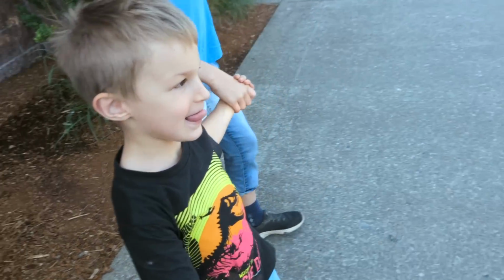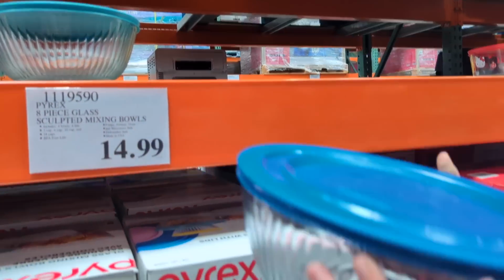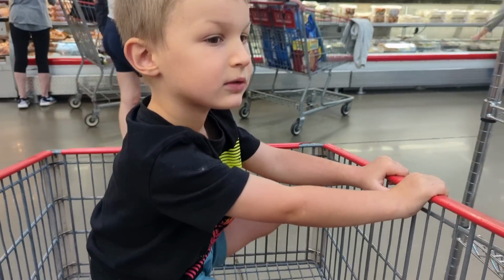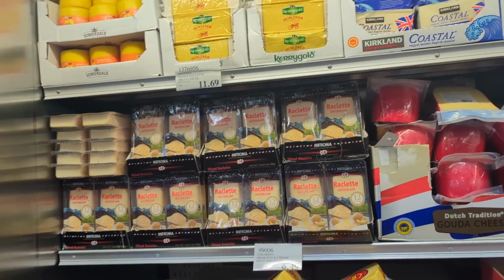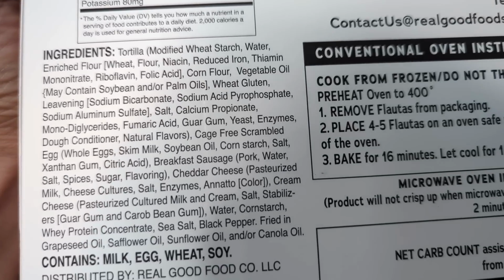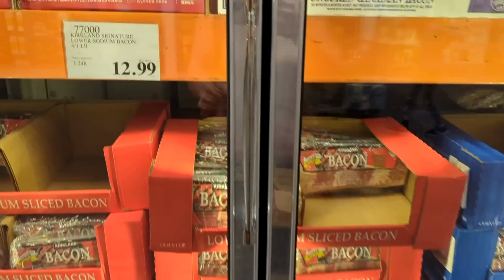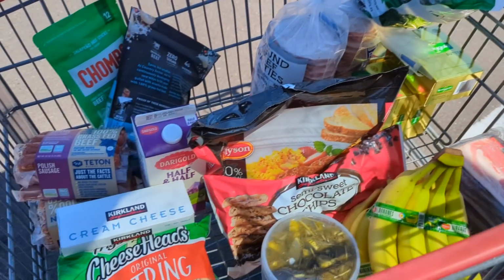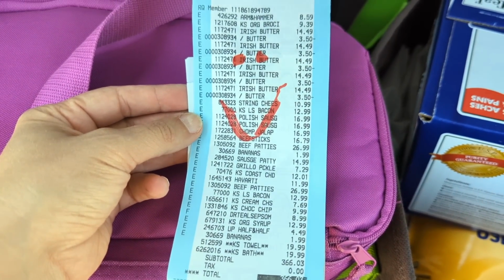💵Monthly Costco Haul for August **Large Family Stock-up**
📫Want to send us something? Here's our mailbox address:
Nili Barrett
2050 Beavercreek Rd.
Ste. 101-459

🧂LMNT (my favorite electrolytes) use this link to get a free sample pack with any purchase!